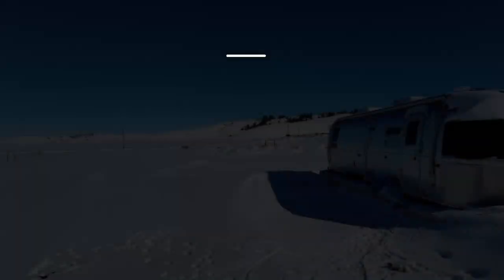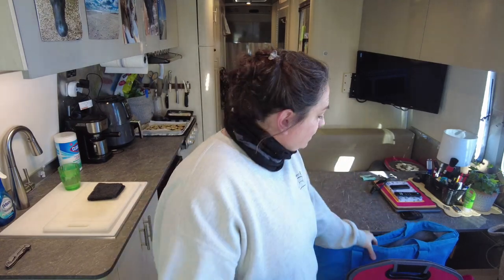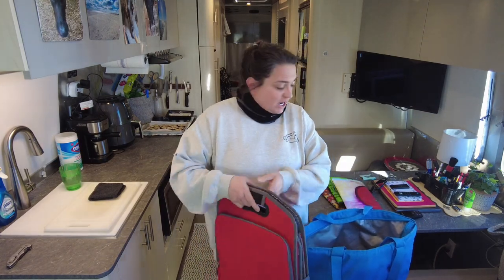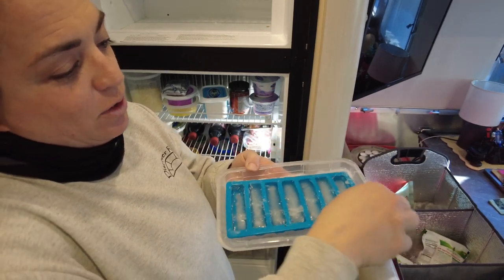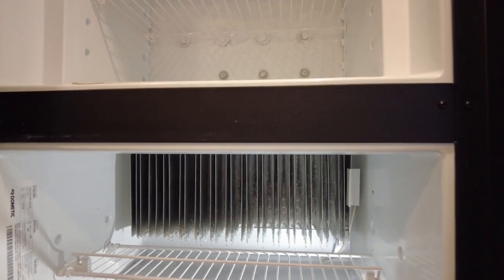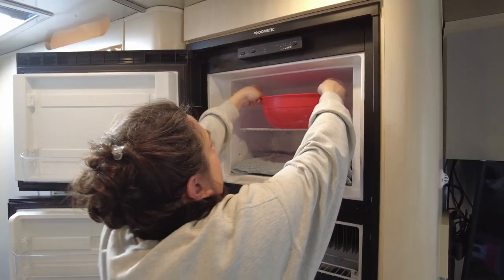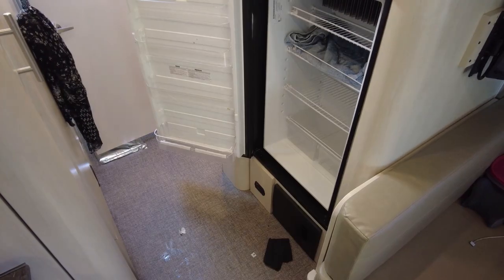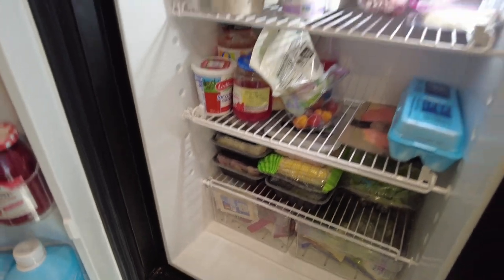Dometic RV & Travel Trailer Fridge - Defrosting, Tips & Tricks | FULL TIME RV LIVING in AIRSTREAM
Some Tips and Tricks on Defrosting and Caring for Your Dometic Fridge